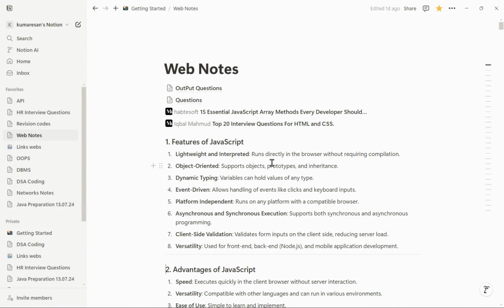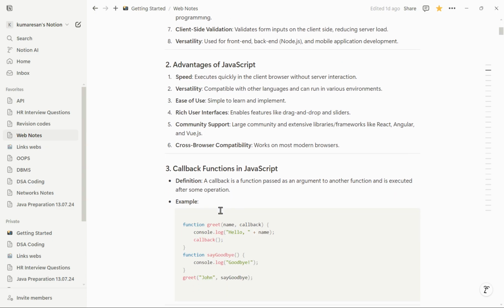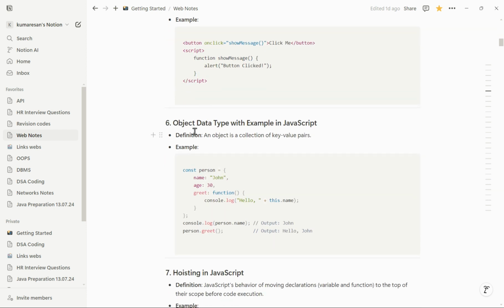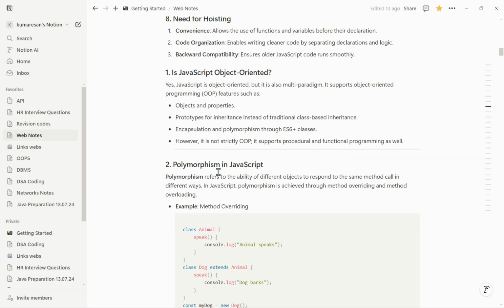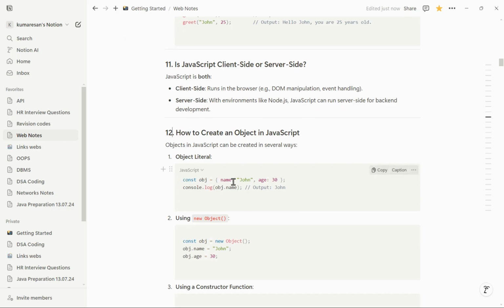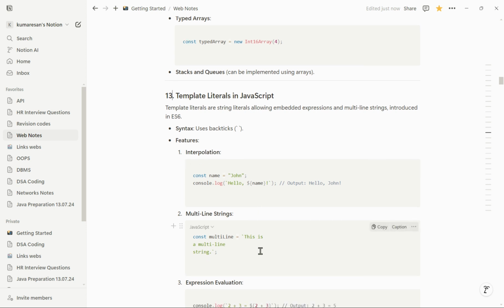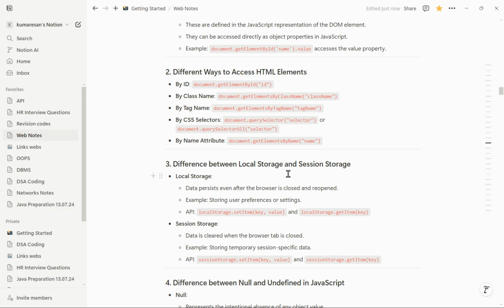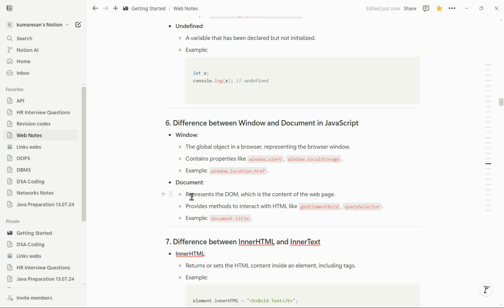Must do| Frontend Interview Sample Question |HTML,CSS,JS